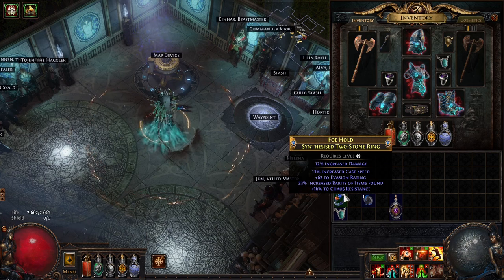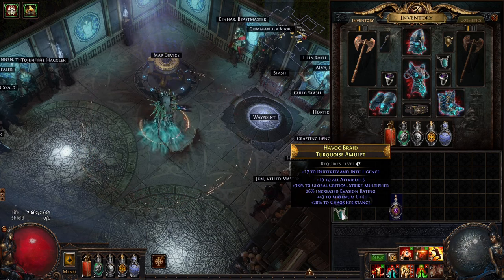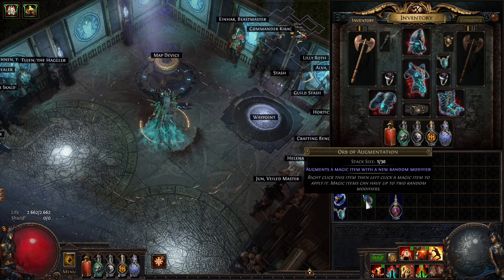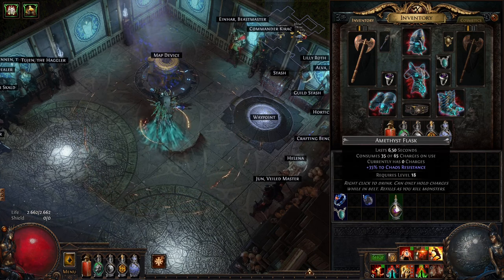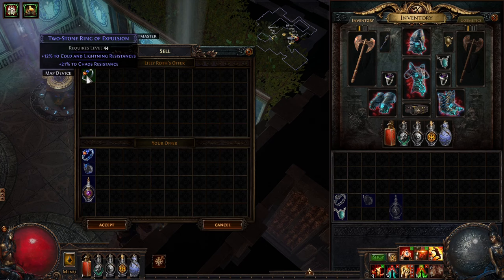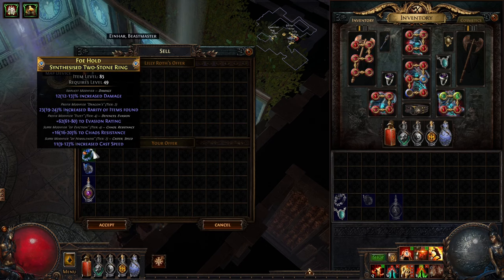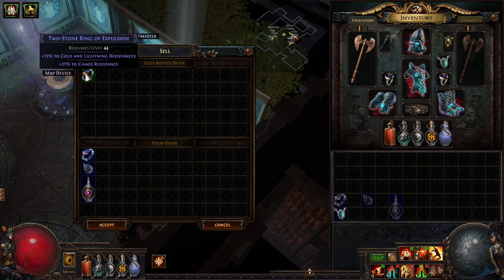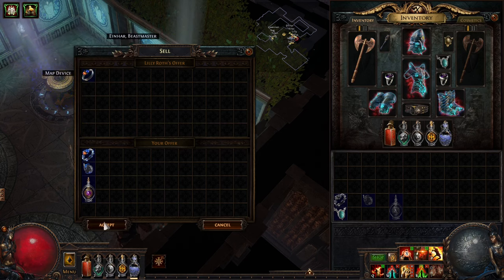Path of Exile - Magic Ring or Amulet with Chaos Resistance Vendor Recipe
In this Video i show you the Magic Ring or Amulet with Chaos Resistance Vendor Recipe.